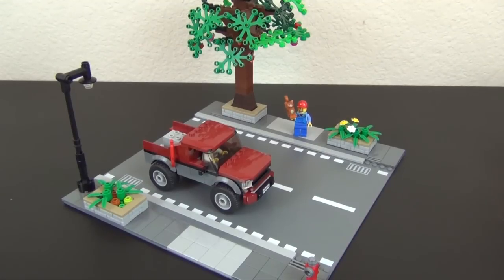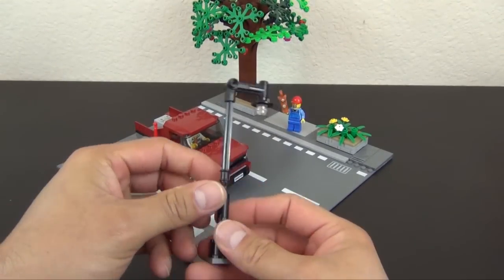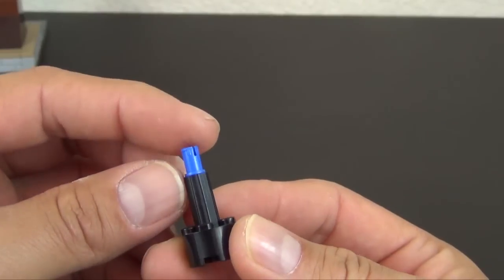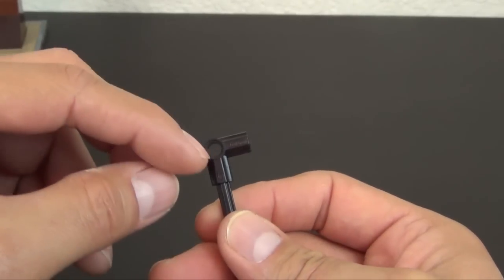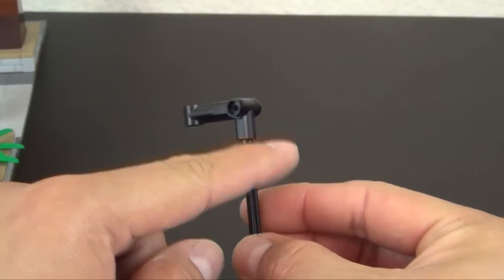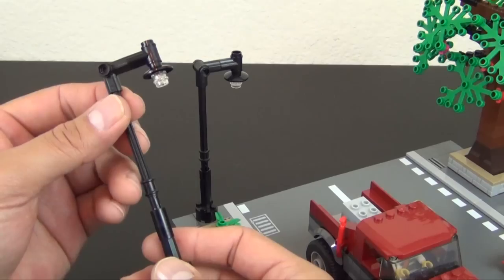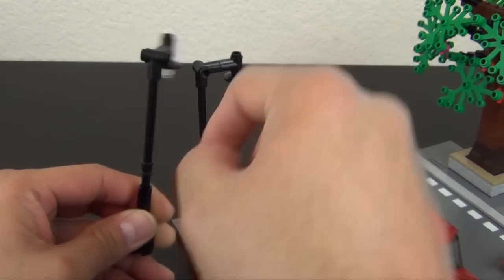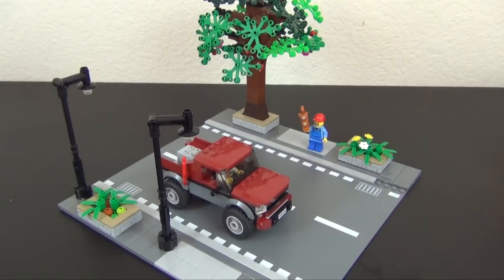MOC Monday - How to Build Lego Street Light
In this episode of MOC Monday I share with you how I built my Lego street lights for my custom Lego city.